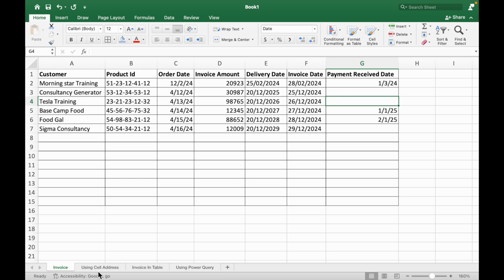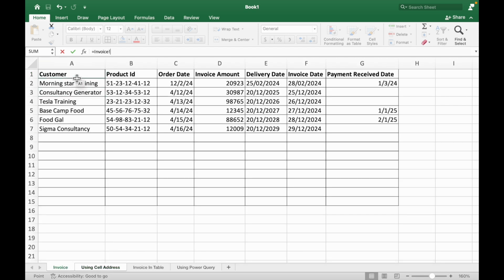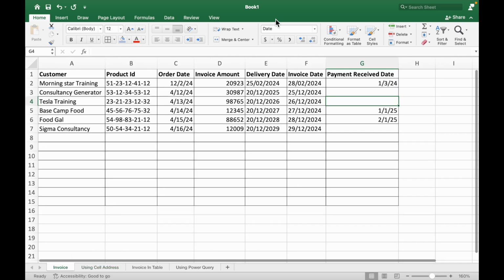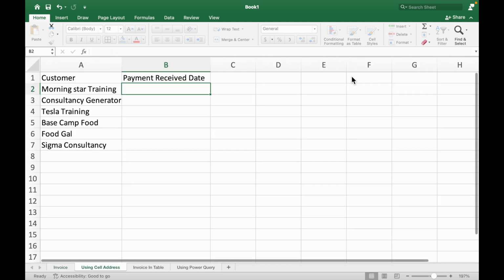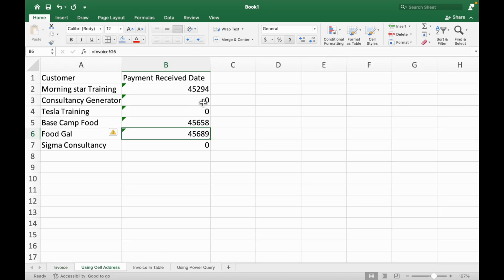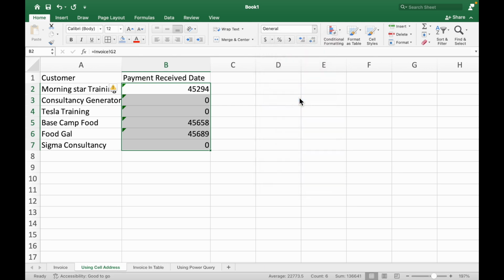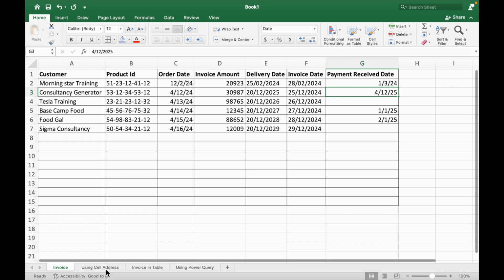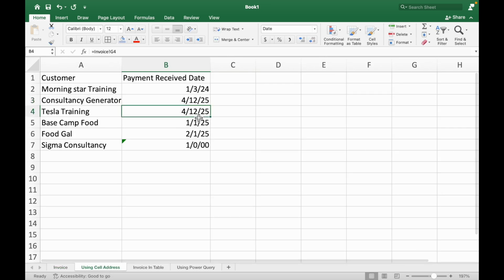How to Automatically Update Data in Another Worksheet | Excel Tutorial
In this video, I am going to tell you about how to Automatically Update Data in Another Worksheet.
How to Automatically Update Data in Another Worksheet
Like this you can Automatically Update Data in Another Worksheet
Thanks.
Automatically Update Data in Another Worksheet
microsoft excel,
link data excel,
excel tutorial,
excel tutorials,
advanced excel tricks,
automatically update data in excel,
excel